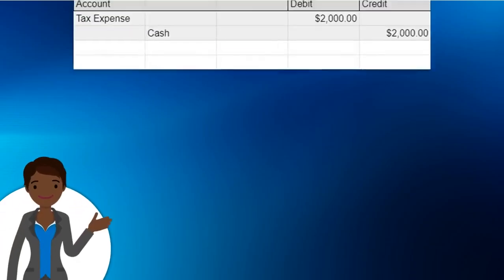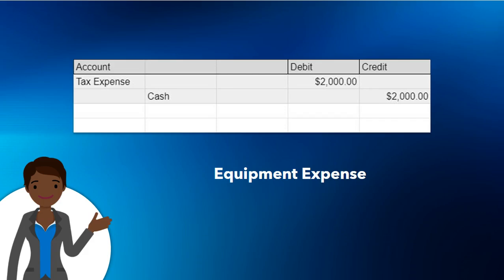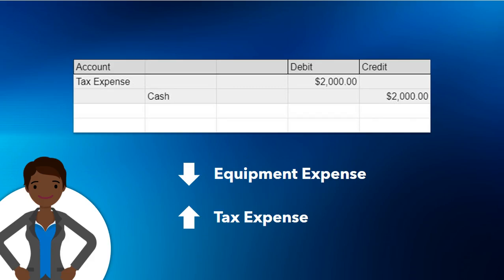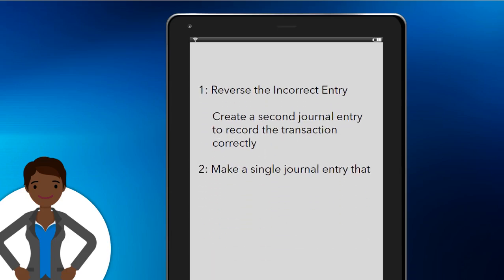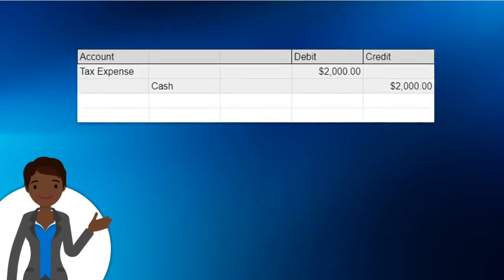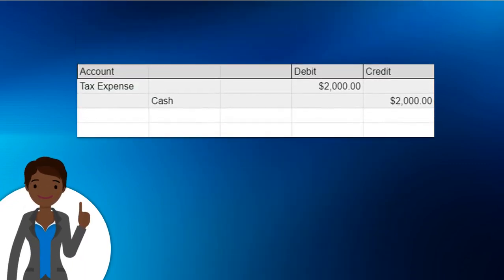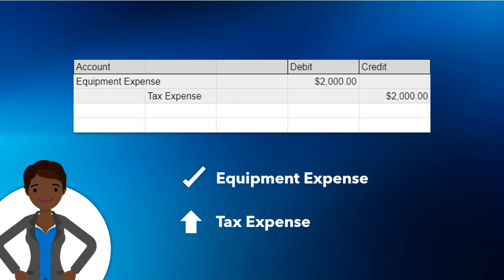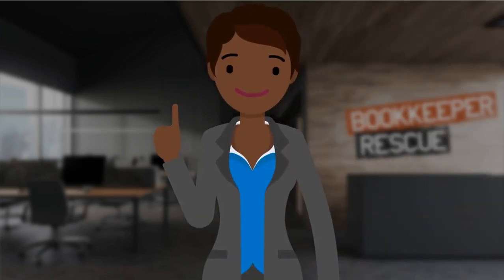66-Correcting an Error with a Single Journal Entry